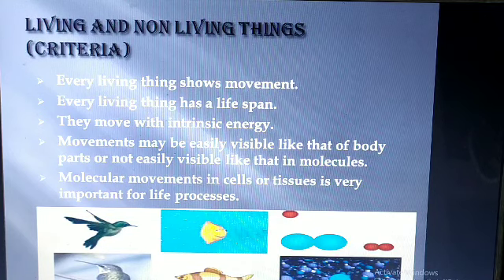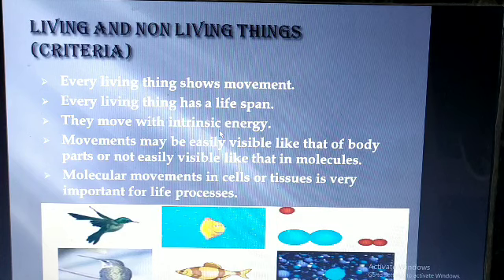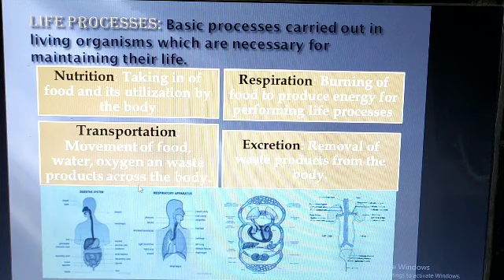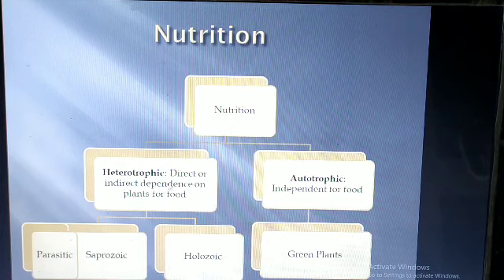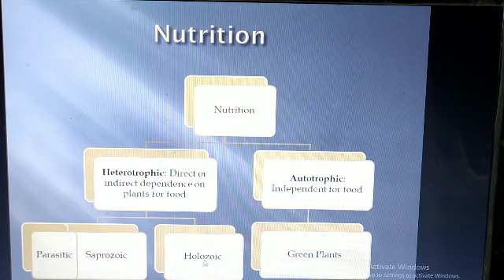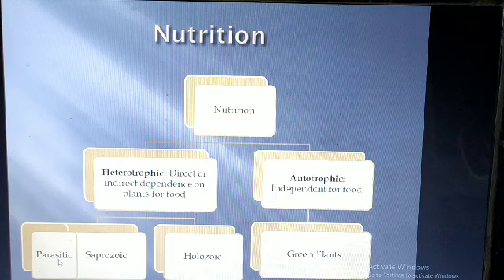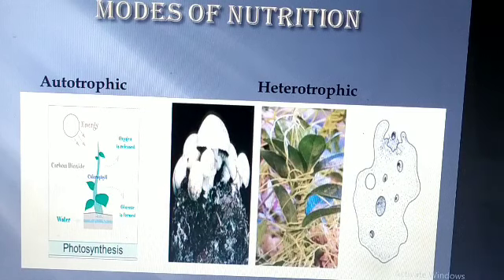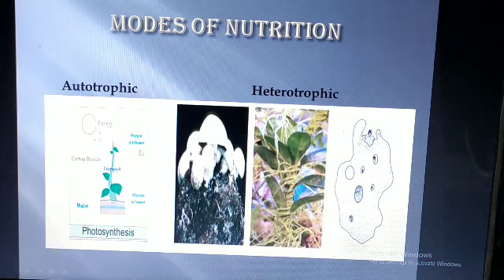Life Processes Lecture 1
Class X Bio Life Processes Lecture 1 by Rajeev Sir. Let's see the new beginning.